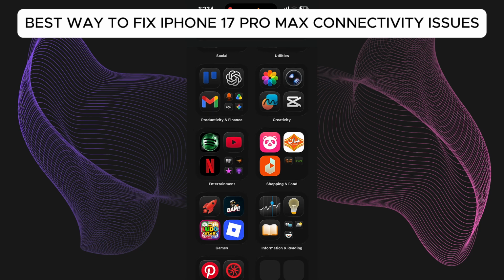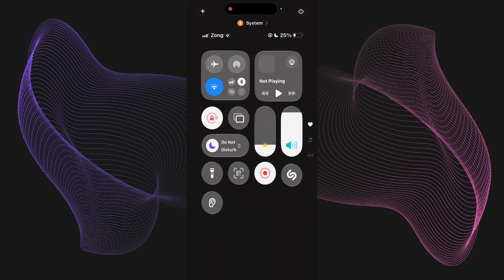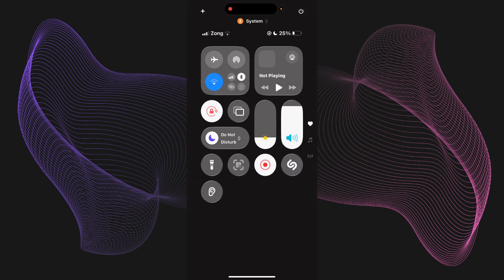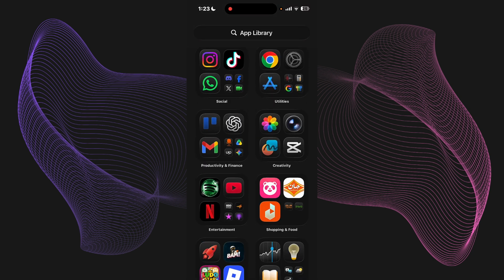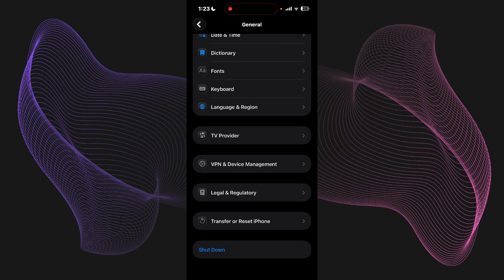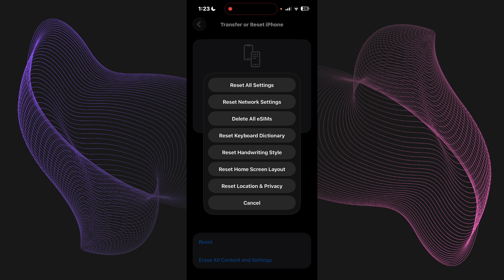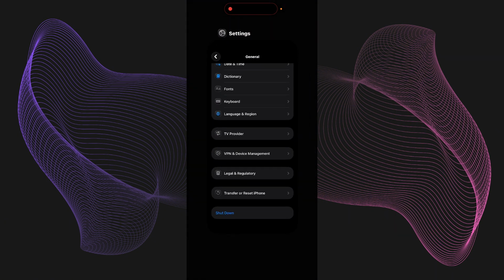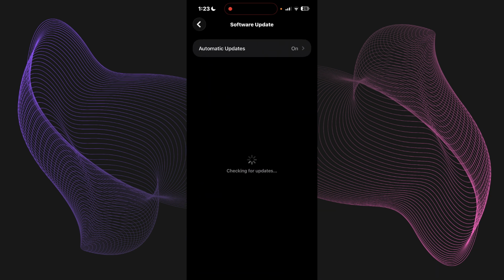How to Fix iPhone 17 Pro Max Connectivity Issues (EASY GUIDE)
Having WiFi, Bluetooth, or mobile data problems on your iPhone 17 Pro Max? In this 2026 guide, I’ll show you the fastest fixes to restore all connections.

📱 In this video, you’ll learn how to:
✔️ Turn Airplane Mode on and off to refresh connections
✔️ Restart your iPhone to clear network glitches
✔️ Switch between WiFi and mobile data to test stability
✔️ Forget and reconnect to WiFi networks
✔️ Reset Bluetooth connections and re-pair devices
✔️ Check for iOS updates and carrier settings updates
✔️ Disable VPN or security apps affecting network
✔️ Reset network settings if issues continue

⚠️ Important note:
Most connectivity issues are caused by temporary software bugs, corrupted network settings, or unstable carrier/WiFi signals—not hardware failure.

💡 Pro tip:
If multiple connections (WiFi, Bluetooth, cellular) fail at once, a network settings reset often fixes it immediately.

This guide is fully updated for 2026 and works on all iPhone 17 series models.